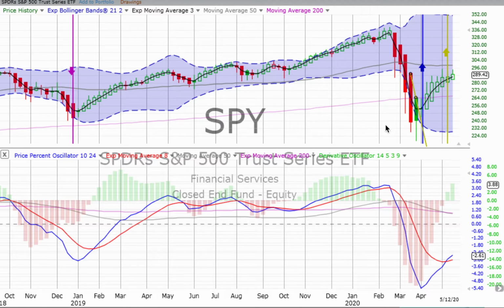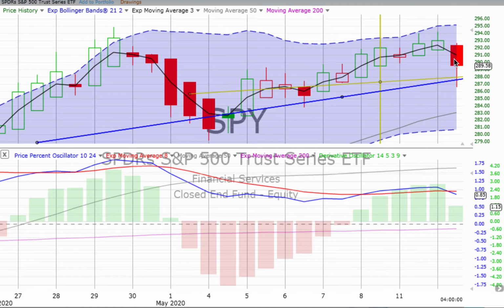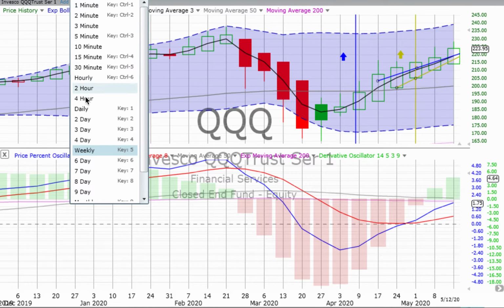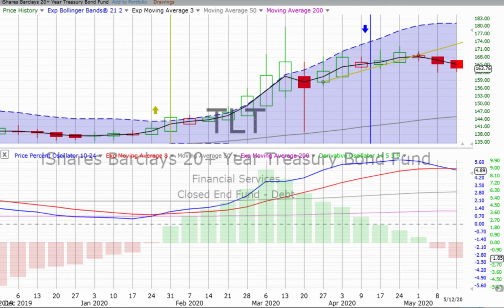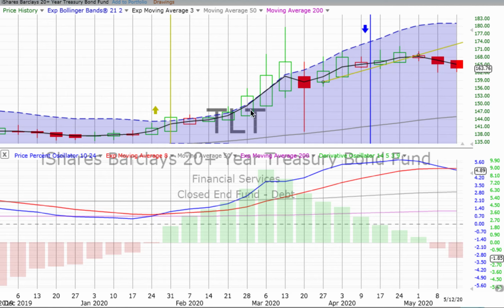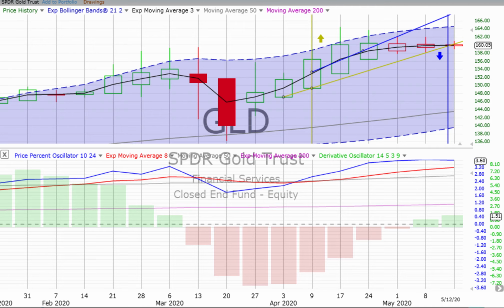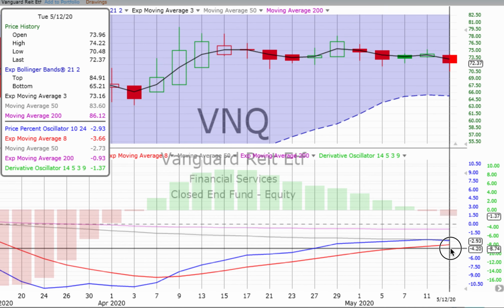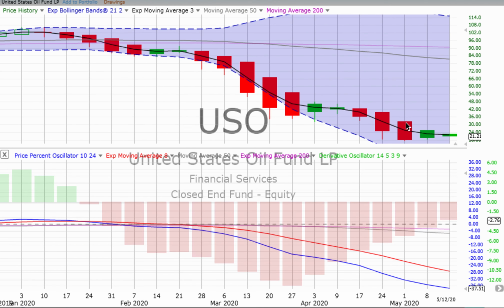Today’s STOCK MARKET, BOND & GOLD TRENDS, Wednesday, May 13, 2020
The fools in life want things fast and easy — money, success, attention. — Robert Greene